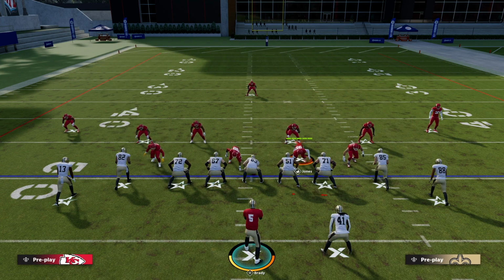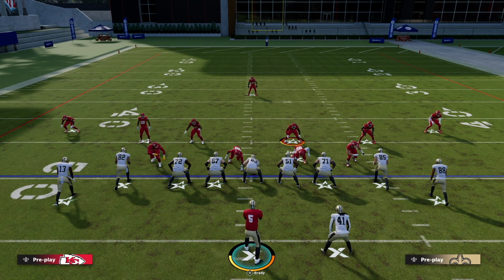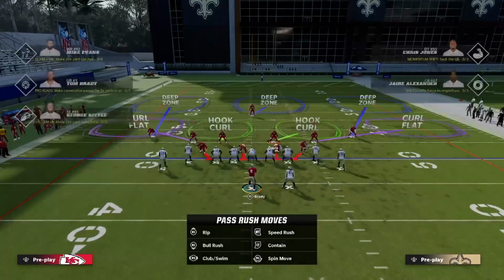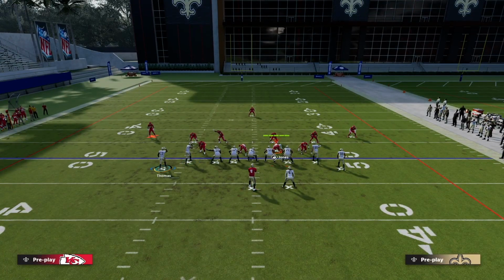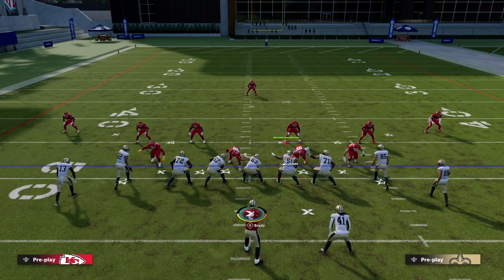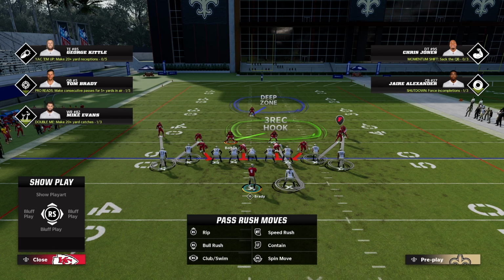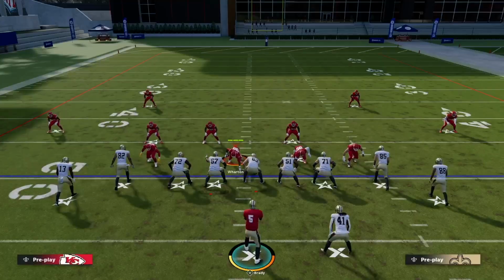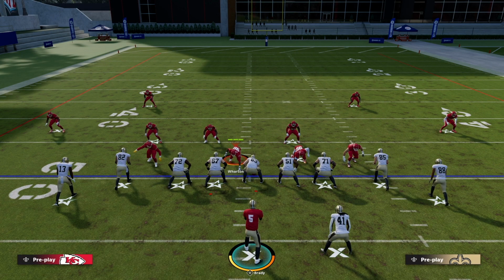Clamping Meta Corner Routes With Cover 2 Cut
How to turn your Cover 2 into a match coverage that shuts down meta corner routes from Gun Tight formations. For a deep dive into this wonderful defense (and more), make sure to check out the YouTube membership 🤘

Click the JOIN button to become a member of Deuce Close + and gain access to more in-depth original Madden content

Happy Labbing 🧪🔬🎮